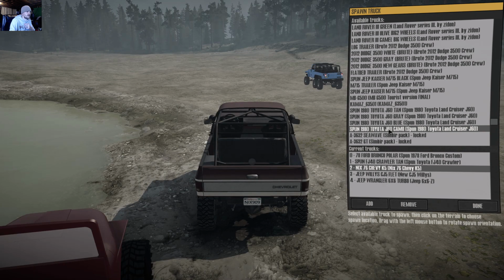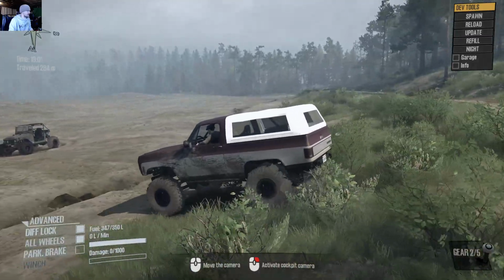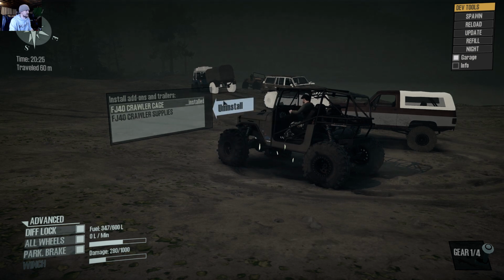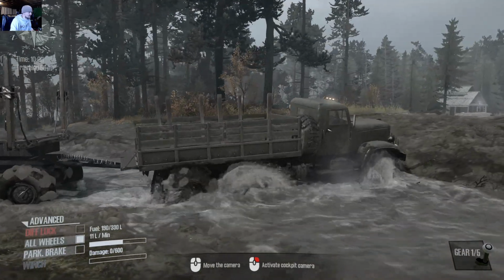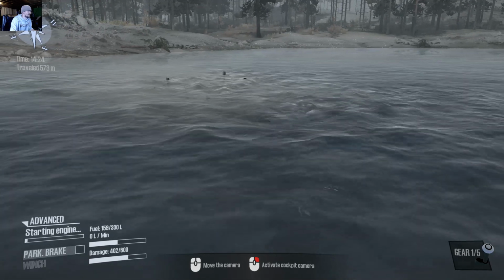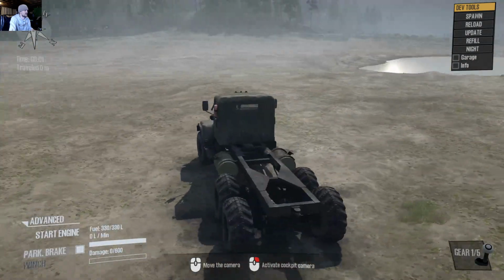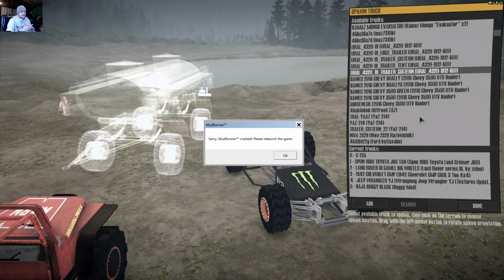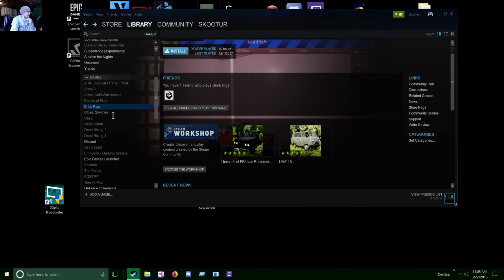Mudrunners PC MOD Showcas & small test stream